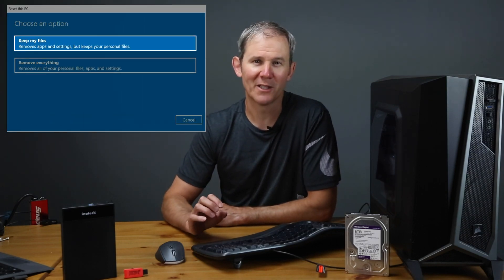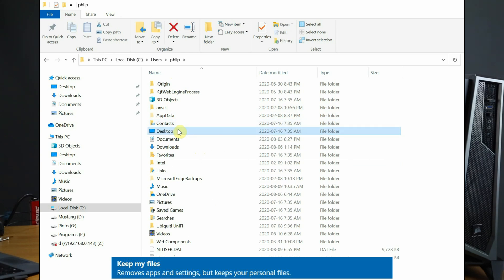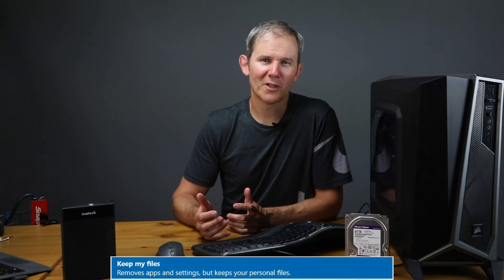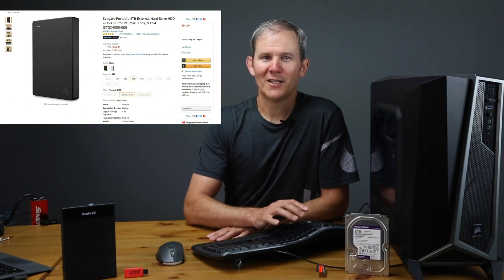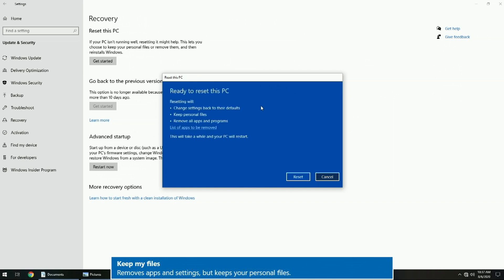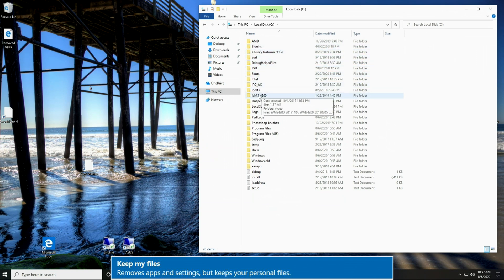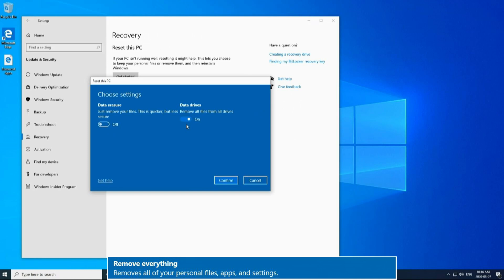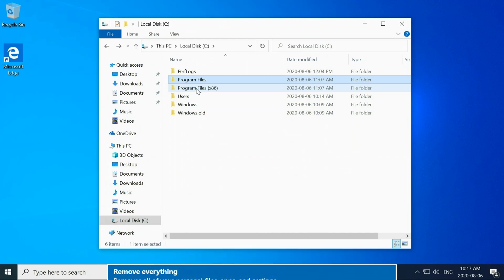How to RESET Windows 10 to FACTORY Settings – Options Explained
4TB External Hard Drive
500GB Samsung SSD
8TB Purple WD Hard Drive

Today I’m going to walk through the steps of resetting a Windows 10 PC back to factory defaults. This process restores Windows back to day 1; to its out-of-the-box settings and removes all installed programs. But what about your Windows profiles and personal files?  Before you start, there are 2 main options you need to be prepared to decide upon; keep data files or delete all data files. I’ll take you through both of these processes and explain the impacts of one option over the next.
Let’s talk about the first option. This one is great if you are having software issues, like Windows updates failures, operating system or Windows crashes or complex errors you just can’t figure out. Also, if your PC is performing slower than normal or if there is just a ton of junk programs on there you just want cleaned out.
When selecting option 1, here is what are you keeping and what you are deleting:
• Kept – User profiles. This includes the files and subfolders under c:\users\USERPROFILE for each user, except Public. Within each of these profiles we have the desktop, documents, downloads, pictures, favorites, and videos. This means your profile will be saved including your user name and password to access Windows after the reset is complete.
• Not Kept – As a part of the user profile, the AppData folder is not saved. This is application related data such as setting, program files and data specific to the apps on the PC.
• Not kept – Back up to user profiles level there is a shared profile called Public. Like I mentioned, this will be deleted.
• Kept - Files and folders are safe on the root of your C:\ drive (assuming that is the drive letter where Windows is installed).
• Kept – No other drives are touched (like other connected internal or USB hard drives or thumb drives). This also would include any hard drive partitions.
• Not Kept - Mappings however to network drives are dropped but the drives aren’t touched, just the access to the drives.
• Not kept – Since programs will be removed, the program files under the folder Program Files, Program Files (x86), ProgramData, and Windows will all be deleted and replaced with the default or factory files. If you installed programs on another hard drive or partition, their future is questionable, depending on where the original files were installed and registered for the application. They won’t be deleted since only the C:\ is impacted but, if any of the install files ended up here on the C:\, the program may not work.
• Not kept - Lastly, any shortcuts for applications on the desktop will also be removed, once the corresponding program is deleted.

Option 2 is called; “Remove everything”. This is a more drastic reset and used when there are major application issues you cannot solve, if your PC has a virus you cannot get rid of, it’s the next step if the restore previous option of “Keep my files” didn’t solve your problems, or if you want to start over with a clean slate, like if you were going to sell or repurpose the PC. This process deletes everything which is deleted in the previous option, but “Remove everything” also wipes out all Windows profiles and everything on the C:\ drive. Personal data files are questionable, but we’ll get to that shortly.
By the way, these processes won’t impact any BIOS setting like firmware, boot sequence or RAID setup.
Before proceeding with any factory reset, I strongly encourage a backup of critical files such as data files, application settings files and any application license keys you may have in case you want to reinstall an application, after doing the cleanup.
1. “Data erasure” is how personal data files will be deleted. This is your Windows profiles and the root of the C:\ drive or additional drives you select in the next option:
a. Off - Just deletes your files.
b. On - Deletes your files and overwrites the file so they cannot be recovered. This is a good option if you are selling your computer and want to make sure your data is unrecoverable.
2. The “Data drives” option is what drives will be wiped clean.
a. Off - Will delete all the files from the C:\ drive where Windows is installed. Partitions on this drive are not impacted.
b. On - Deletes all files from the C:\ drive and any other internal hard drives connected directly to the motherboard. This also includes any files or folders on partitions on these drives (The partition will not be removed but the files/folders will). Connected USB Flash drives or USB external drives will not be impacted.
Alright guys, that covers all the options when resetting Windows 10 back to factory defaults.